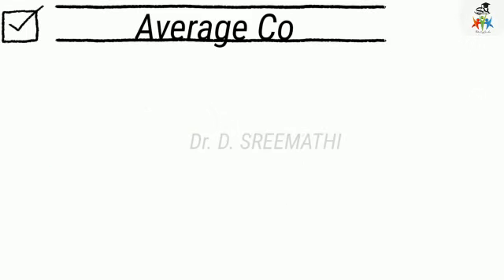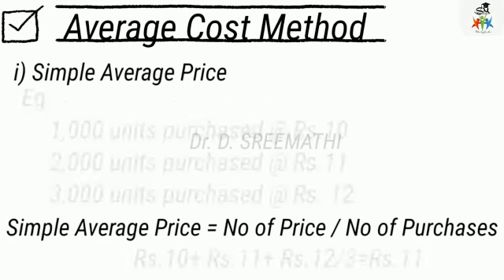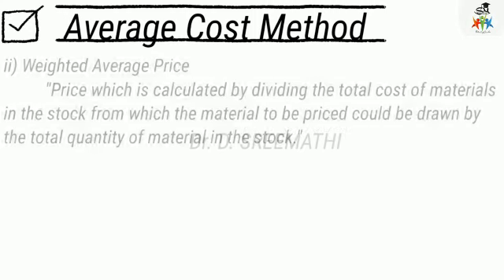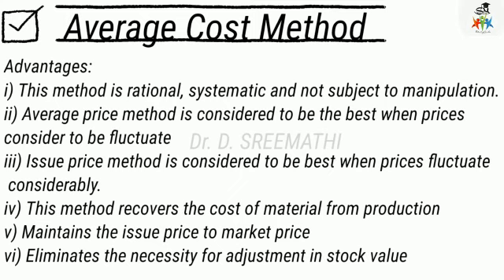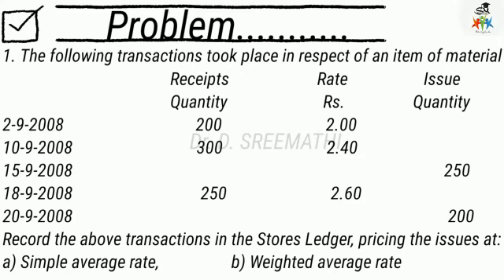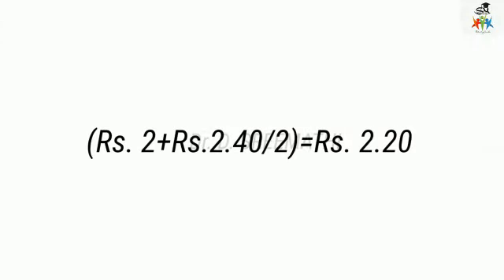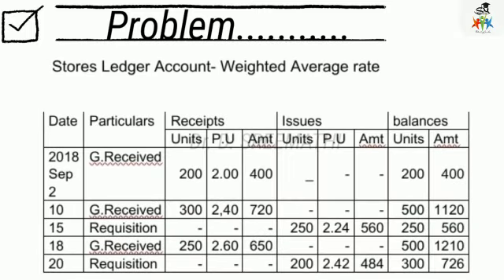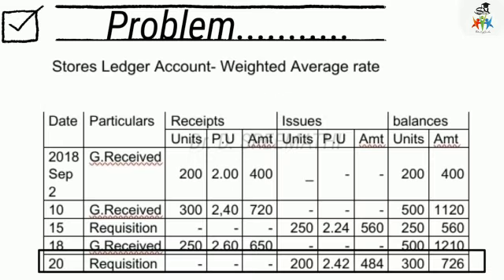PART - 15 AVERAGE COST- SIMPLE WEIGHTED- Cost and Management Accounting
Simple Average - Materials valuation- Average Method- Simple Average price method- Weighted Average price method- problem with solutions